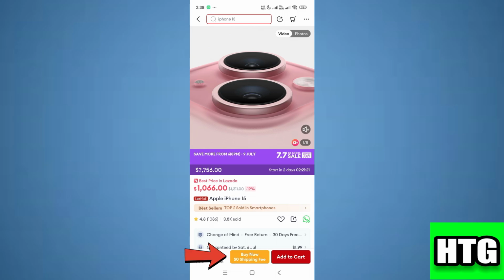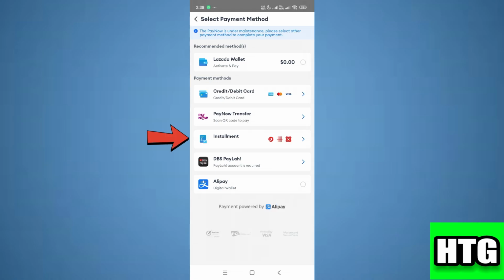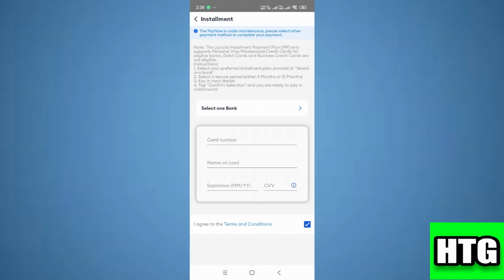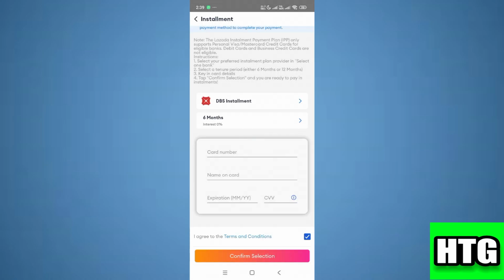HOW TO PAY INSTALLMENT IN LAZADA USING CREDIT CARD 2025! (FULL GUIDE)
Welcome to our comprehensive guide on "HOW TO PAY INSTALLMENT IN LAZADA USING CREDIT CARD 2025!" In this video, we'll walk you through every step of the process, ensuring you can easily manage your purchases on Lazada with installment payments using your credit card. Whether you're a new shopper or a seasoned user, this guide is designed to make paying in installments simple and hassle-free.